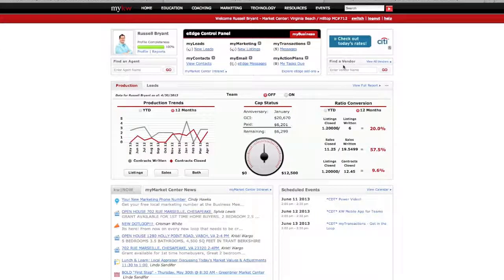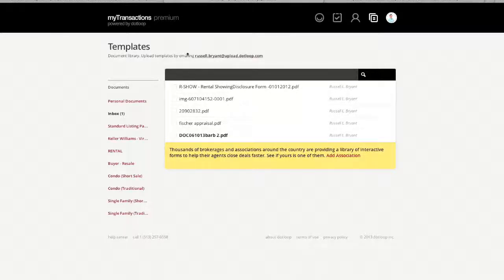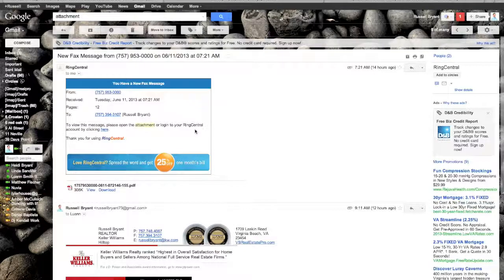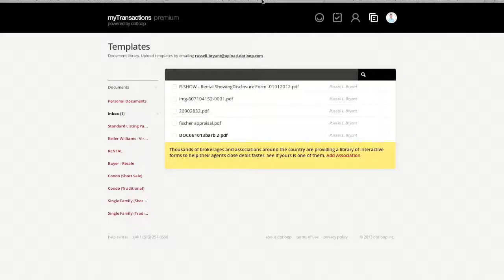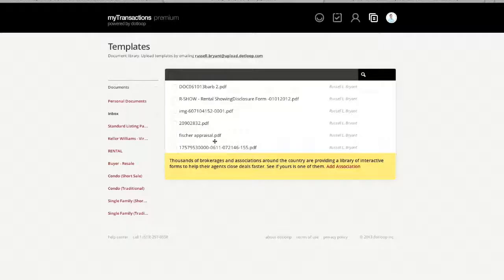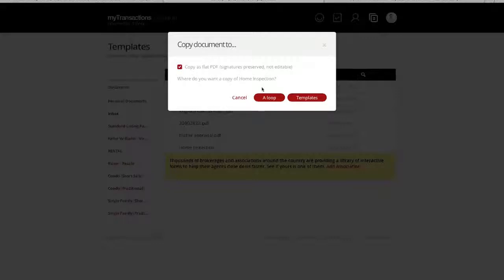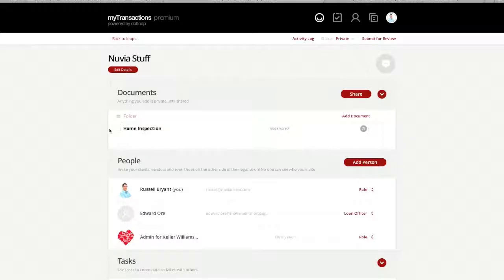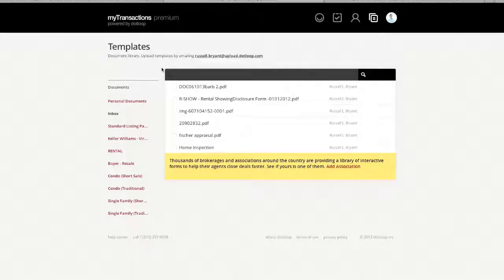How to Upload A Pdf To DotLoop Direct